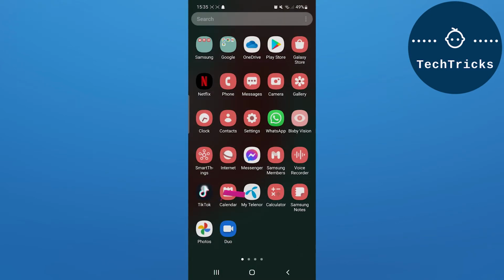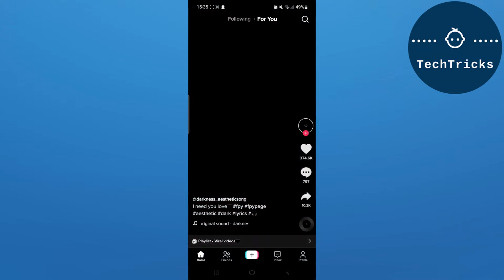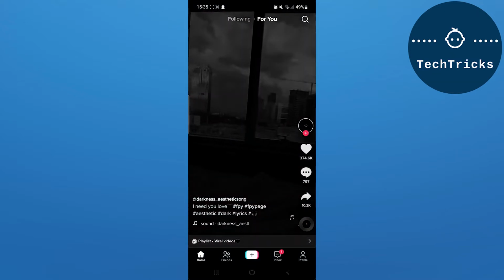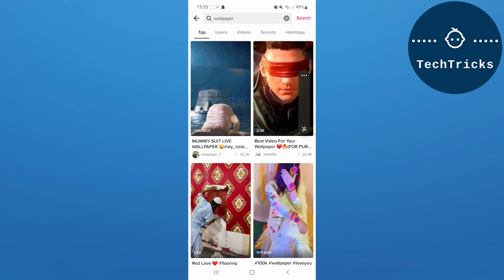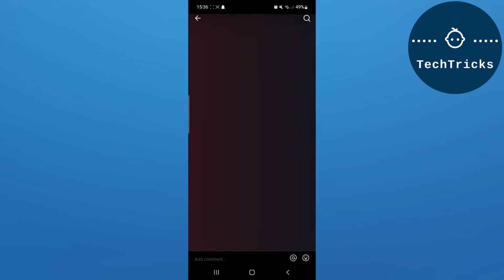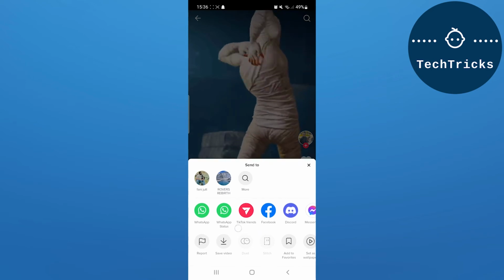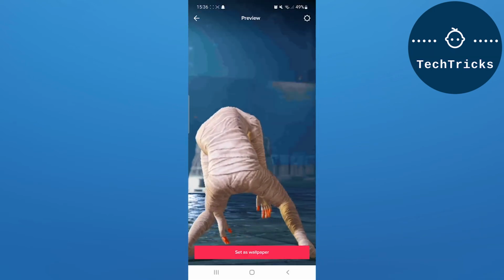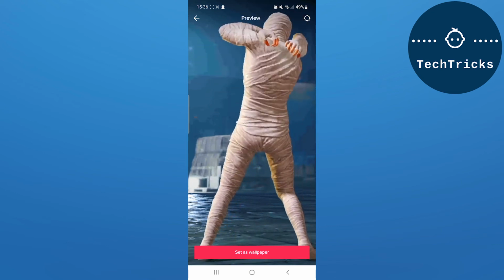[Tiktok] How to Set Tiktok Video as Wallpaper 2022 (Tiktok)